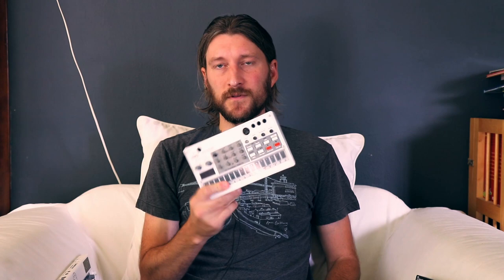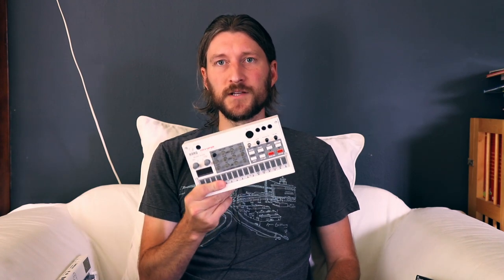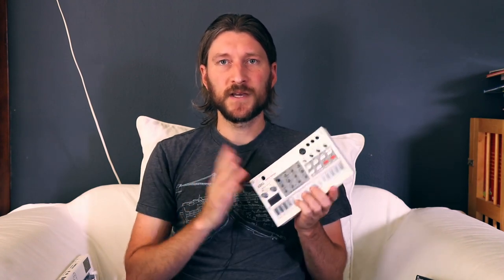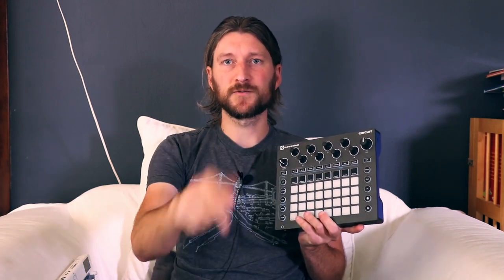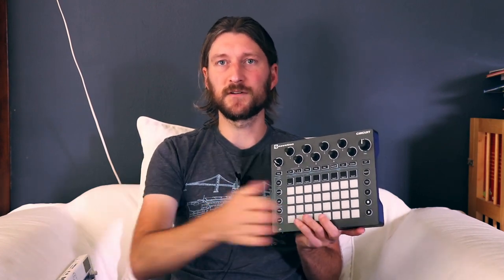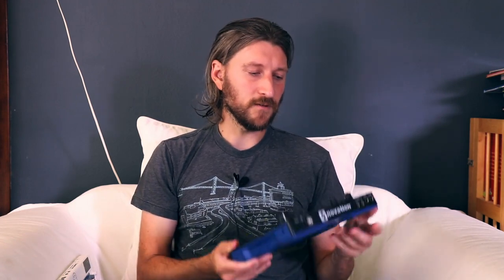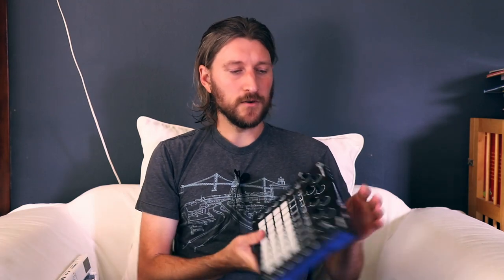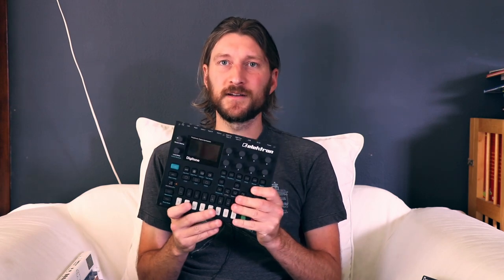Philosophizing about Grooveboxes: Novation + Elektron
An hour long GAS confessional in which I talk about making music but don't actually make any. I've been obsessing over grooveboxes and sequencers and on-the-go music production workflow for months now; this video wraps up my thoughts on all of it.